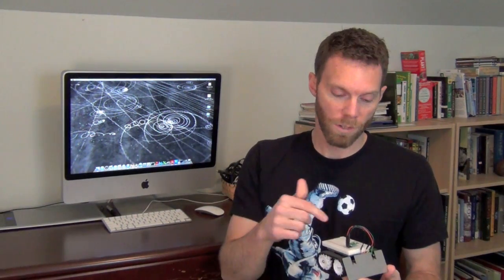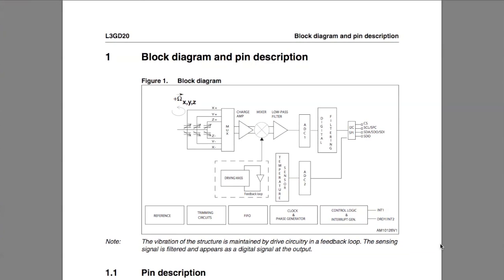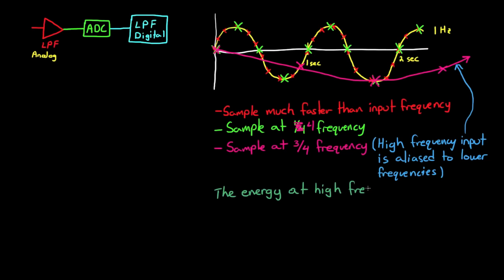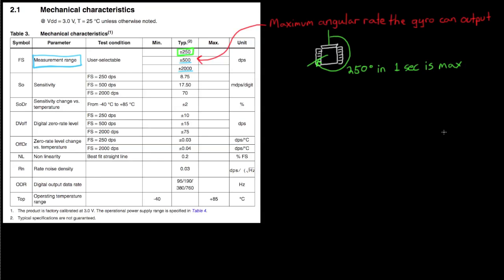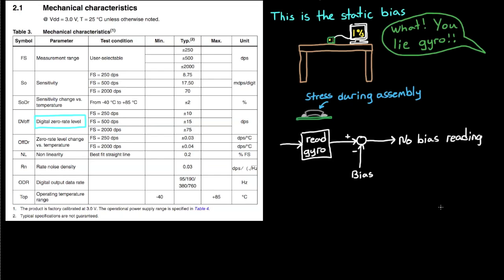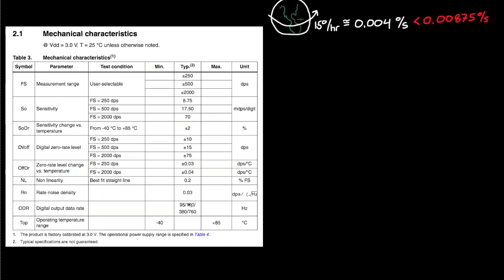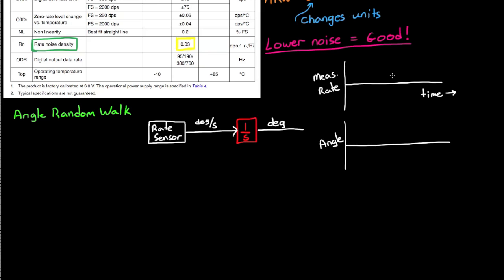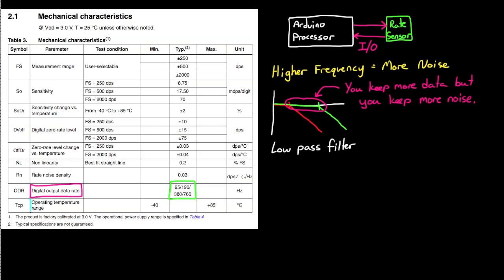Robotic Car - How to read Gyro Datasheets (Part 1)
Have you ever been lost trying to understand the information in a gyro datasheet?  This video should help!  In this first part I go through the mechanical characteristics of a MEMS gyro and explain how each of the parameters affect your choice of gyro and its implementation.